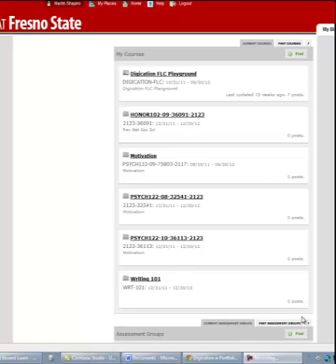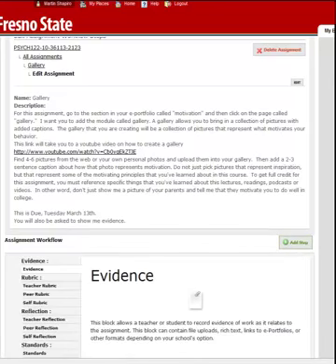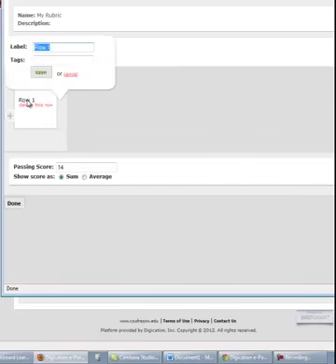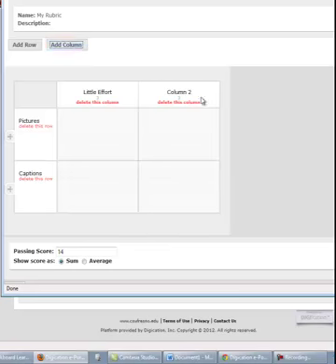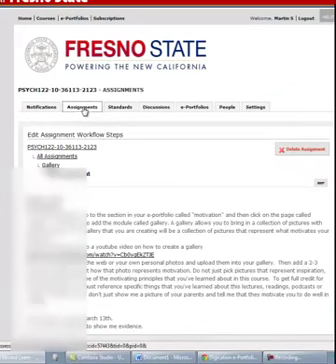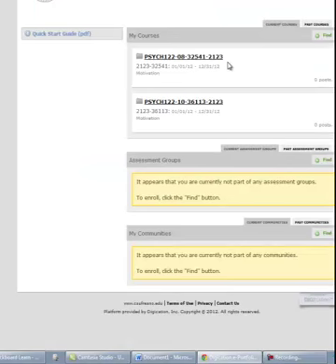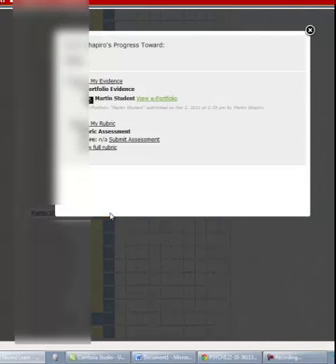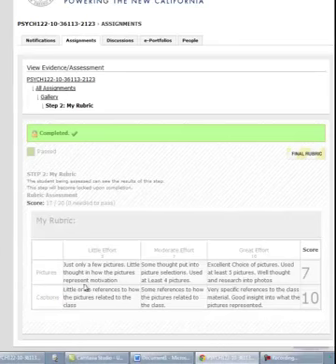Digication Rubric.mp4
This is a 7 1/2 minute video on how to create an assignment in digication and create a rubric for assessing the assignment. It gives the perspective of the instructor and the student.